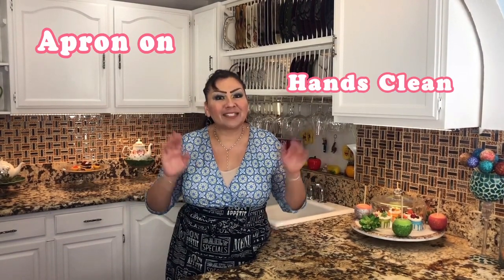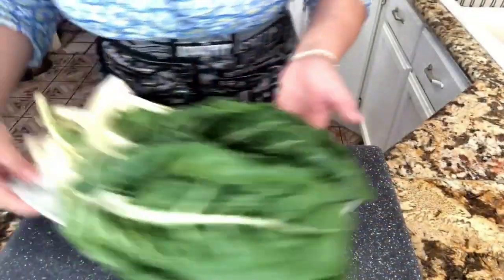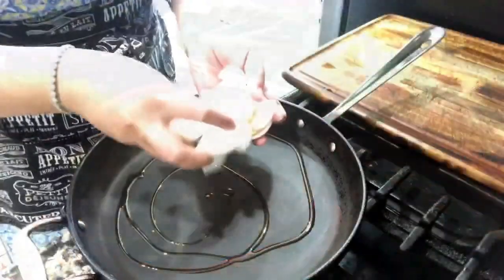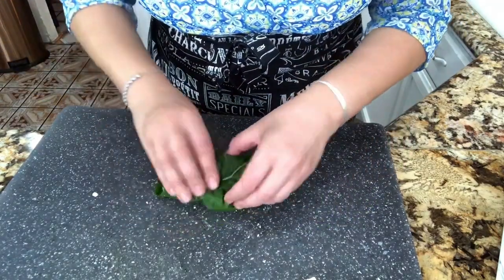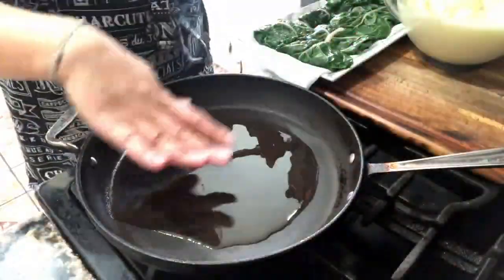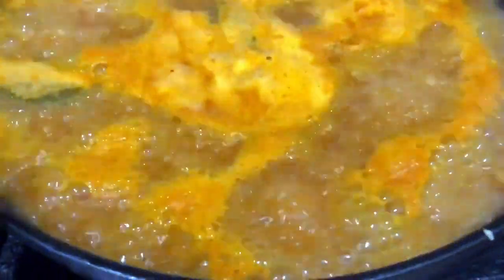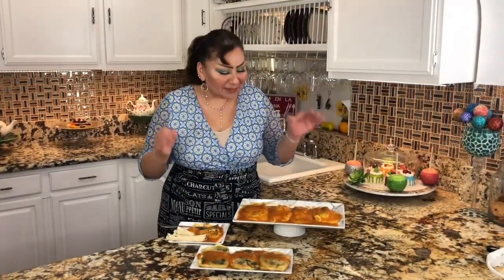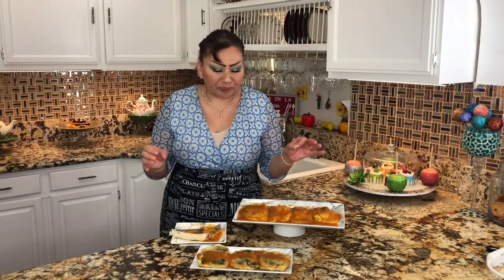How to make Swiss Chard Patties / Recipe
Swiss Chard Patties anyone can make. Today I will share with you my Swiss Chard Pattie recipe, its a hit here at home and I'm sure you will love it too. In this video recipe I will show you step by step how to make Swiss Chard Patties with ingredients you can easily find in your local supermarket or with ingredients you might already have at home. I can't wait for you to try this meat free recipe, its delicious and nutritious. swiss chard patties, chard patties, swiss chard cakes how ever you might call them, I can't wait for you to make this recipe because I know you and your family will love it.

Swiss Chard Patties Recipe

1 bunch of green chard
2 tomato’s
1/2 union
3 garlic cloves
1 tbsp of chicken bouillon with tomato
1 tsp of black pepper
1/2 tsp of parsley
Cacique or fresh cheese
Vegetable oil